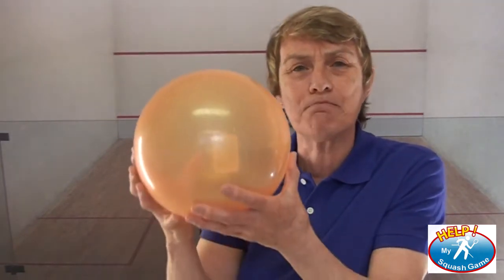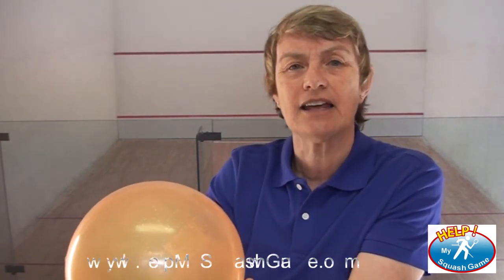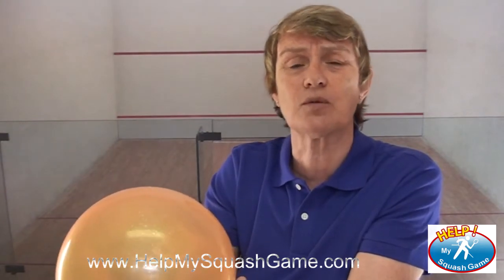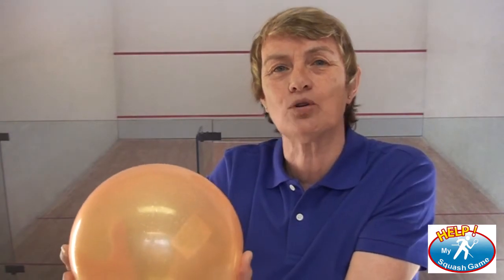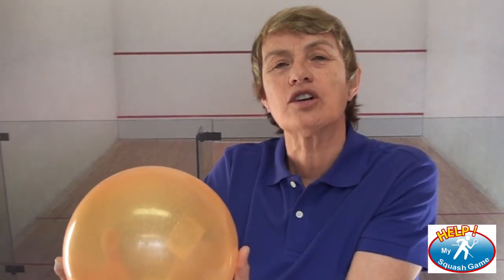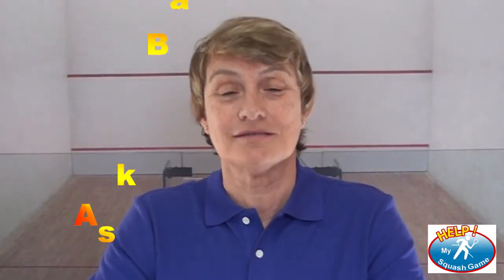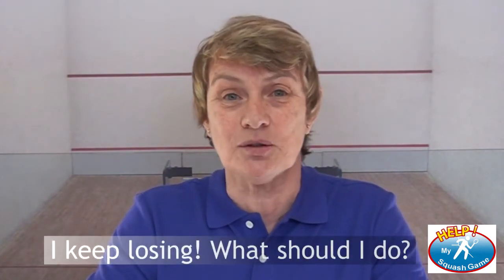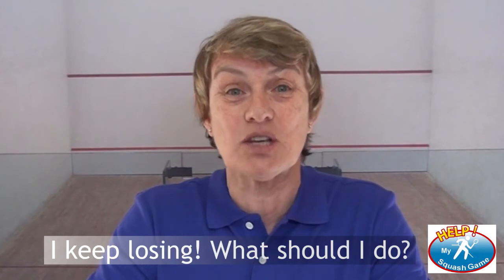Help My Squash Game Show 40 Squash Tips with Barb Cooper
How to start kids playing squash at a very young age.
A book to overcome fear "Run to the Roar" by Paul Assaiante & James Zug

Another Salute to the Glut covers how to stretch the glut muscle.
"Ask Barb" covers squash players who keep losing and how to solve that problem.